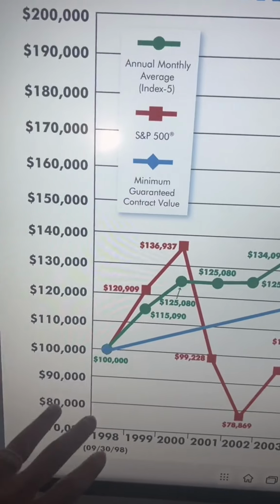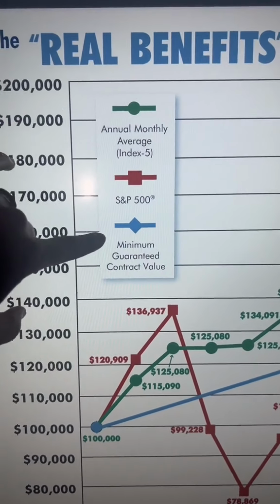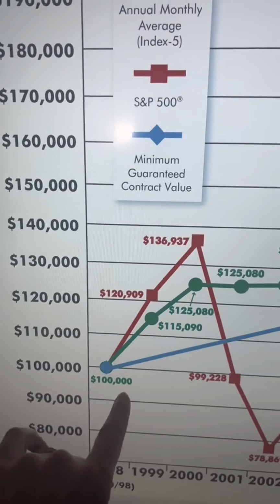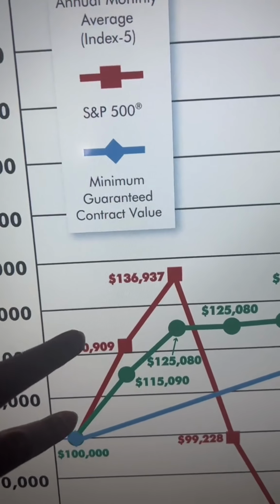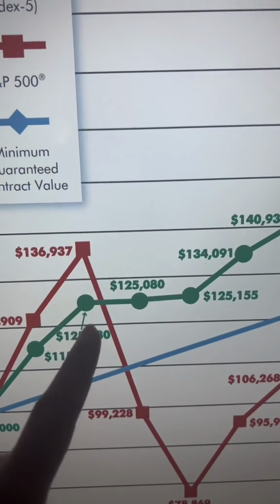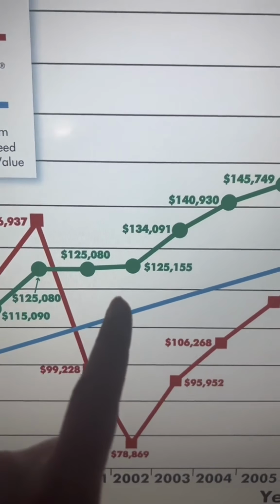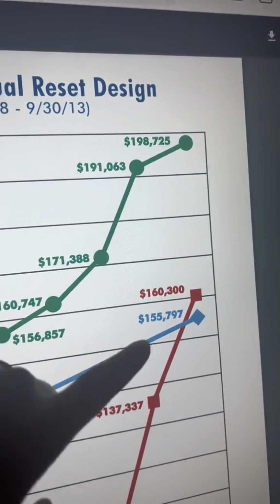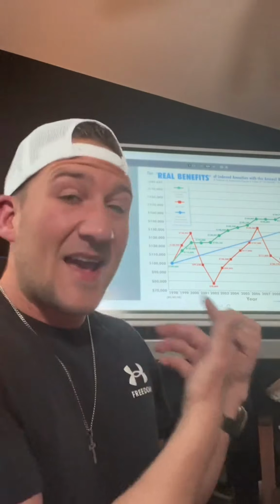Watch Tony Robbins speak on the power of annuities! 📈 Annuities provide guaranteed income, market pr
Watch Tony Robbins speak on the power of annuities! 📈 Annuities provide guaranteed income, market protection, and peace of mind for your retirement. Secure your financial future with a reliable income stream. Don’t wait—reach out and get an annuity today!